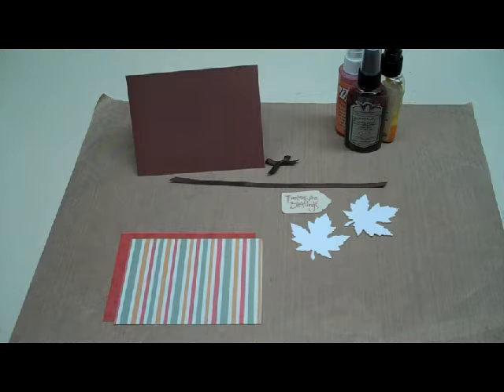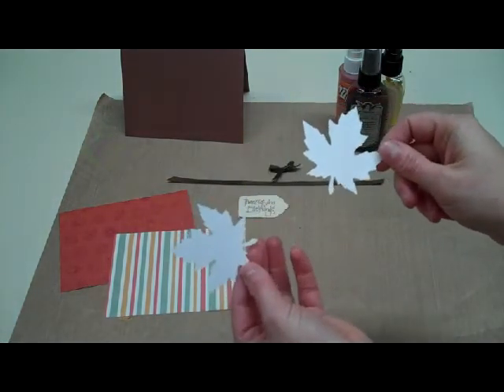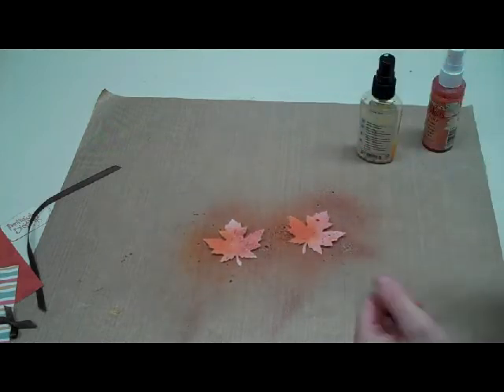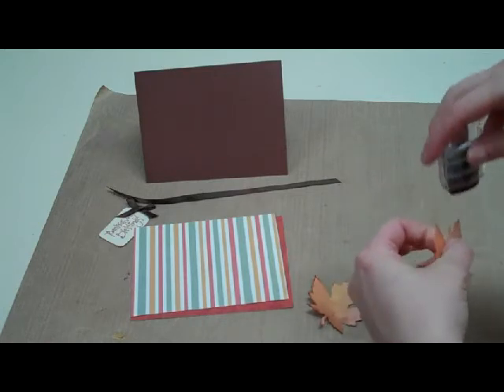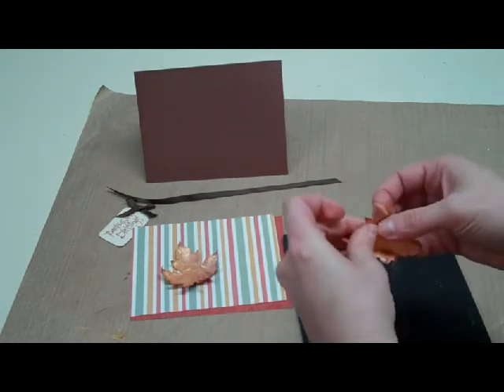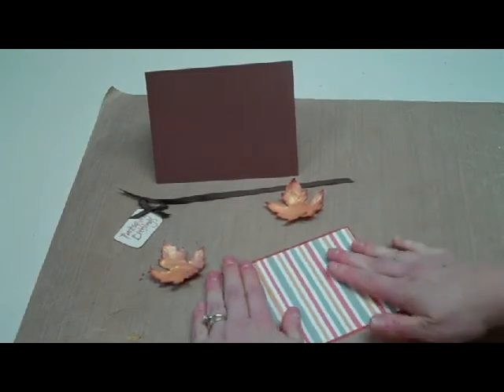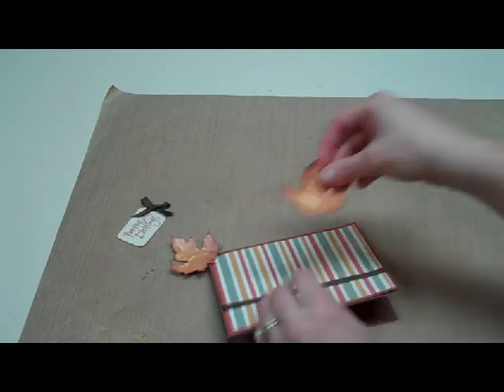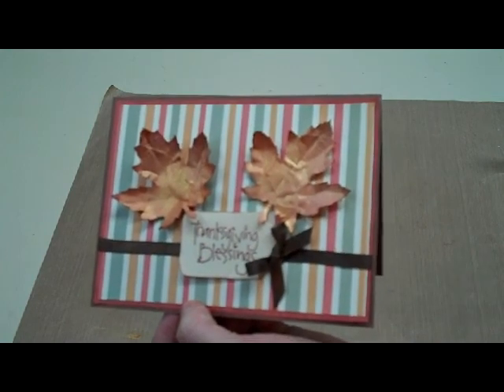Maple Leaf Thanksgiving Card or Table Place Card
and maple leaf die cuts, and make this fast and easy Thanksgiving card!